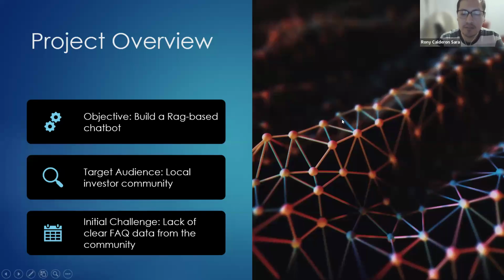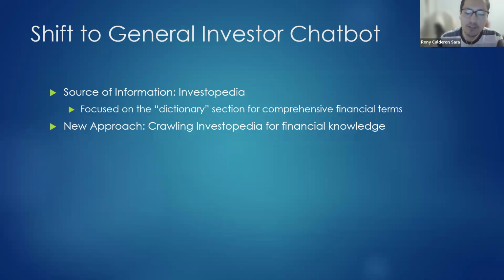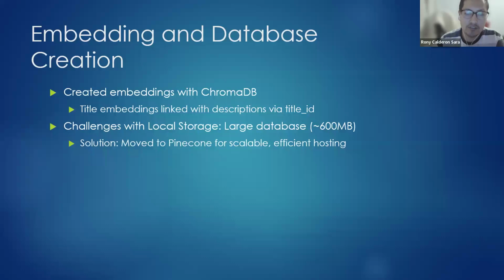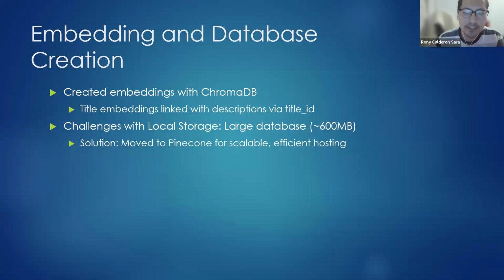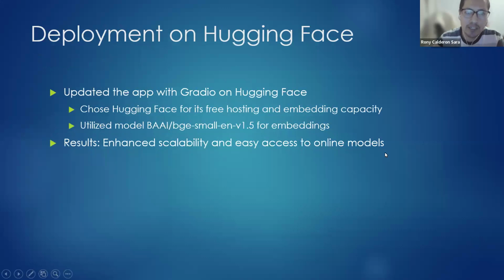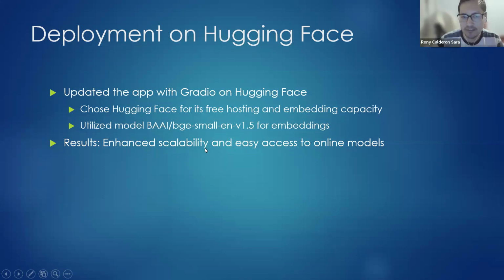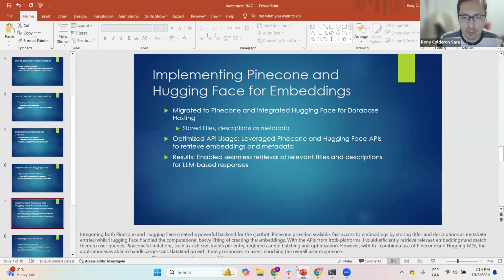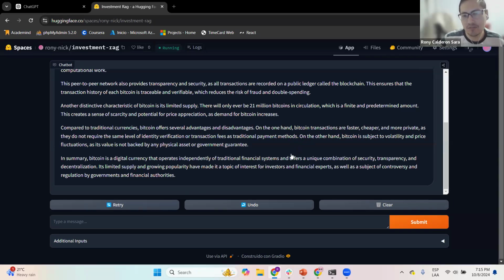Rony Nickson Calderon Sara